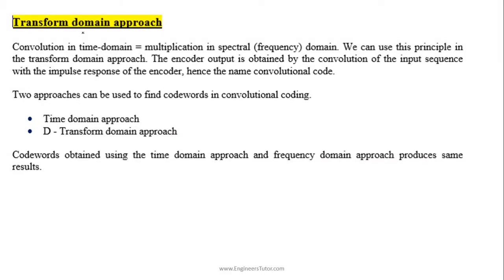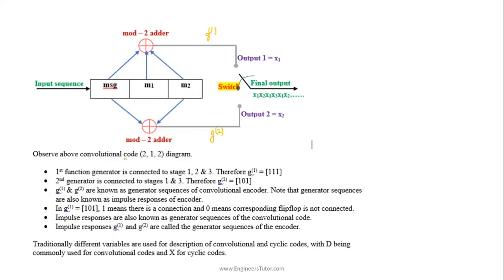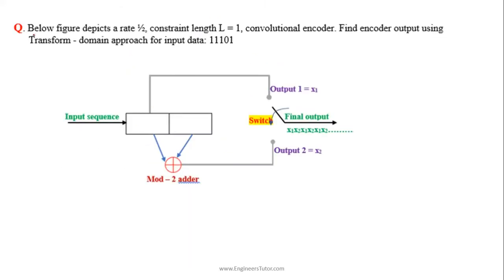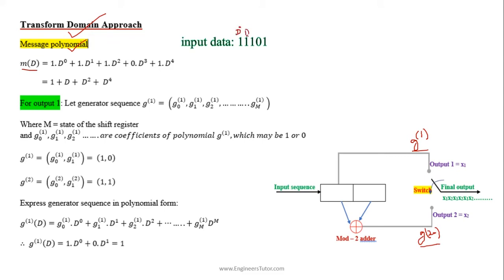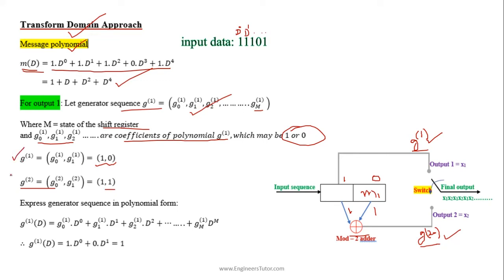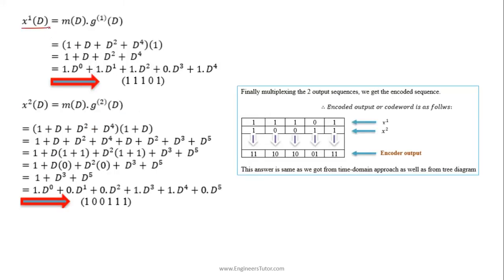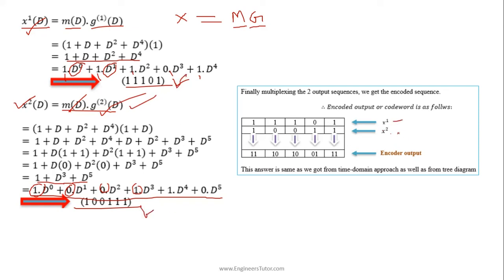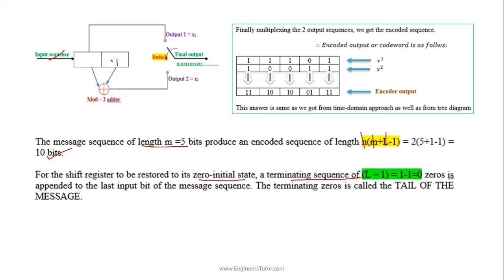(2, 1, 1) Covolutional coding | Transform - domain approach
Download links for ebooks (Communication - Information Theory and Coding)
1. Communication Systems 4th edition McGraw Hill by Carlson

2. Communication Systems, Simon Haykin, 4th ed, with Solutions Manual

3. Digital Communications by Glover and Grant

4. DIGITAL COMMUNICATIONS Fundamentals and Applications by Sklar

5. Digital Communications by John Proakis 4th Edition

6. Modern Digital and Analog Communication (BP Lathi,3rd ed)

7. Proakis,_Salehi_Communication_systems_engineerinBookos_org

8. proakis-digital-communications-4th-ed

9. J_M_Wozencraft,_I_M_Jacobs_Principles_of_CommuBookos_org

10. Ranjan Bose Information Theory Coding and Cryptography Solution Manual

11. Error Control Coding-2nd-edition by Shu Lin

12. Foundations of coding - wiley-1991 by Jiri Adamek

13. essentials-of-error-control-coding

14. fundamentals-in-information-theory-and-coding

15. fundamentals-of-convolutional-coding

16. information-theory-and-coding

17. network-coding-fundamentals

18. Information Theory - Robert Ash

19. Wiley.Interscience.Elements.of.Information.Theory.Jul.2006.eBook-DDU